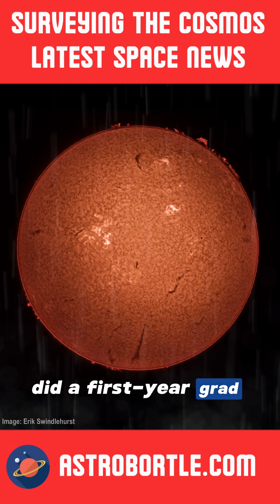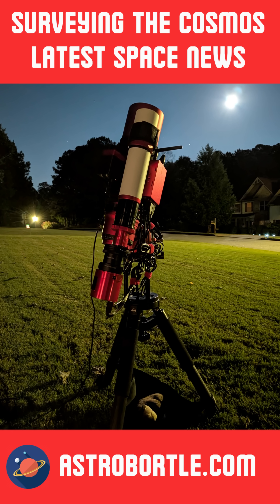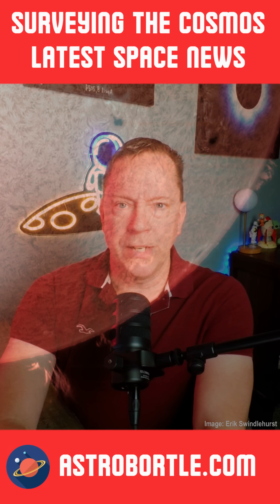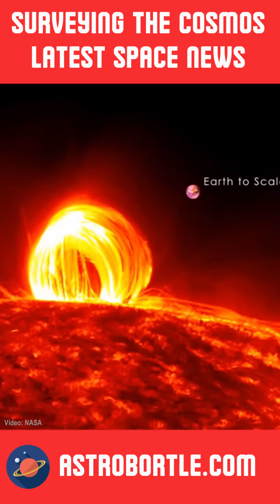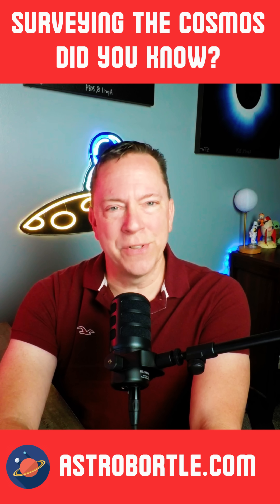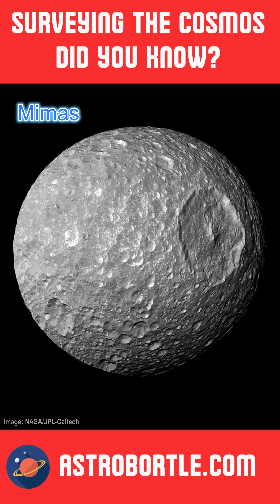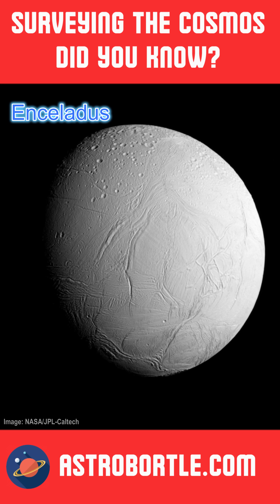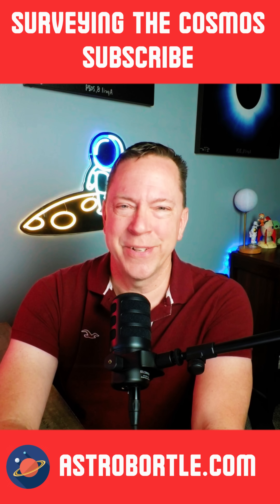How does it exactly RAIN on the Sun?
☀️ Solar Rain Mystery Solved by a Student! A first-year grad student cracked how it rains on the Sun—solving a decades-old puzzle about plasma falling through the solar corona. This discovery could reshape space weather forecasting.

Breaking Space News: The universe may be revealing another one of its deepest secrets. The James Webb Space Telescope has spotted strange signals from the early cosmos—could they be the elusive “black hole stars,” massive objects that defy our understanding of stellar evolution? Join us as we explore the science, the speculation, and the thrilling possibility of black hole stars!